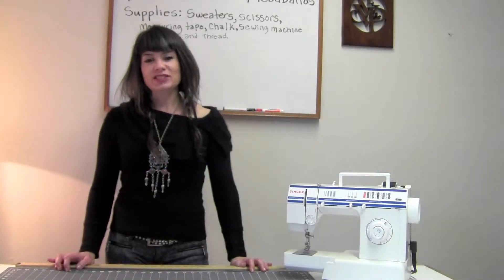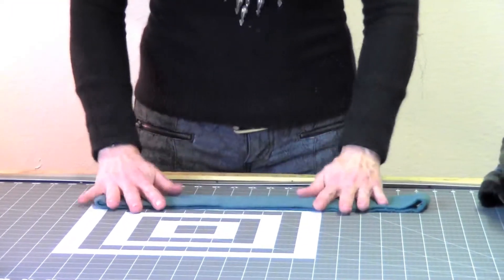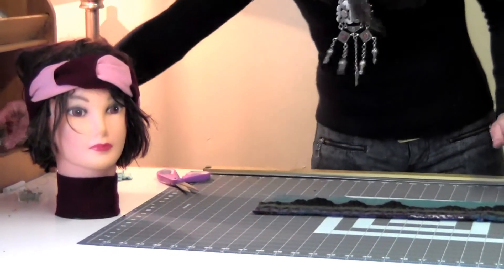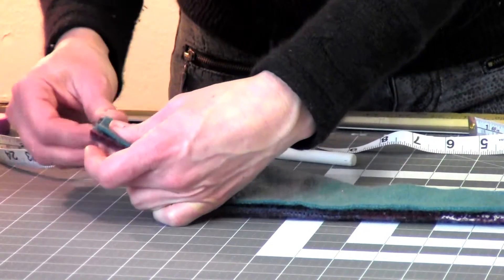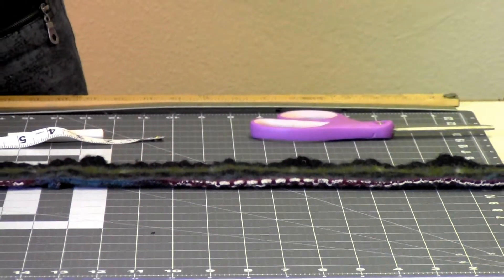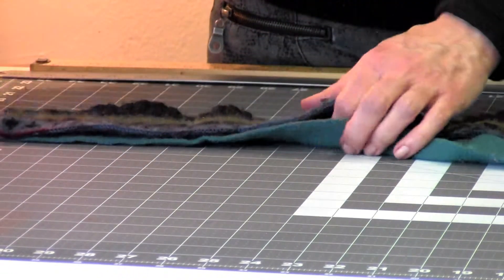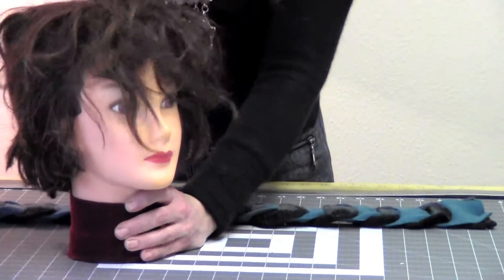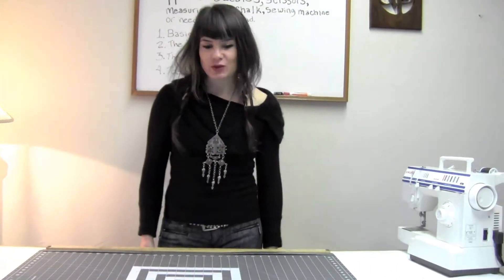Mitra's DIY Parlor: "The Vine" Headband